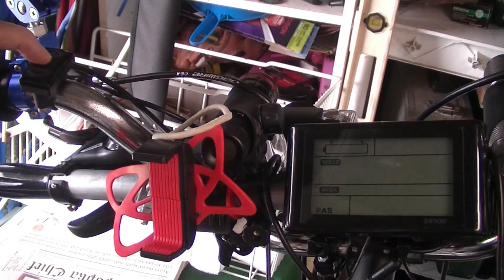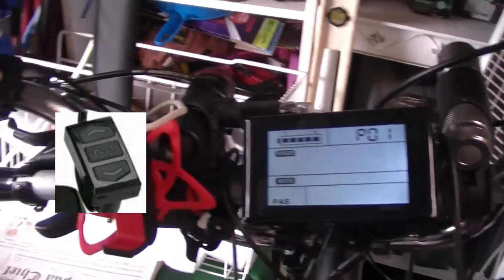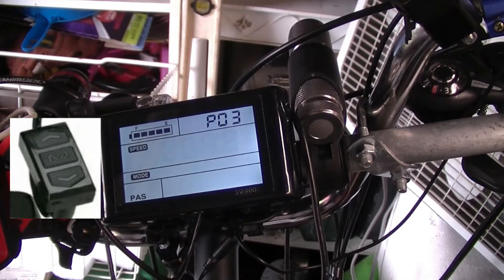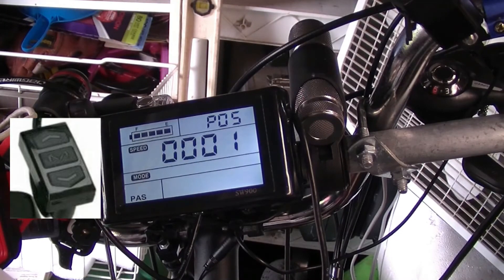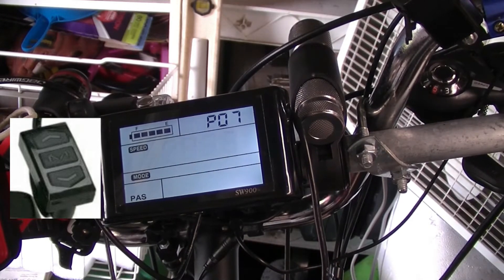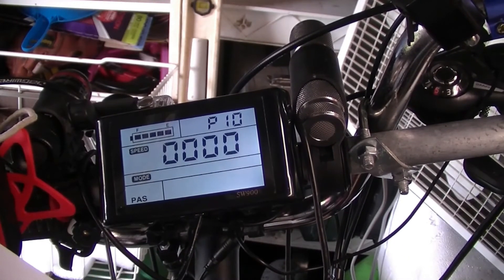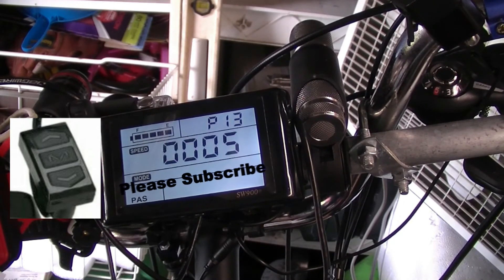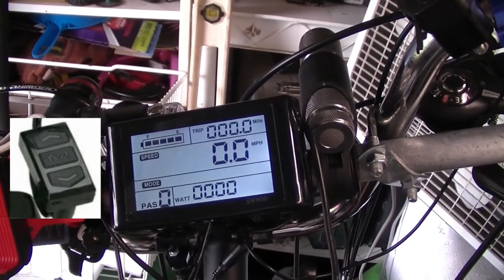Hack Your Electric Bike and go FAST part1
How to HACK your Electric Bike and make it go faster. Part 1 shows you how to Hack the SW 900 Display and change the settings to make your E-Bike go fast. This should be used for off road. The max speed for Electric Bikes in the US is 20 MPH. But most e-bike will go a lot fast. So let's get started and setup your SW 900 Display for max speed.